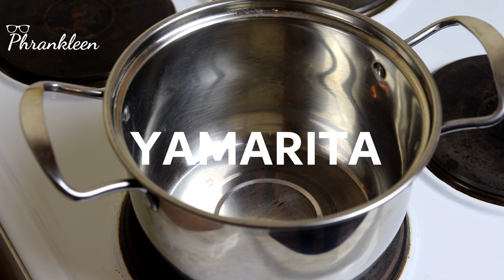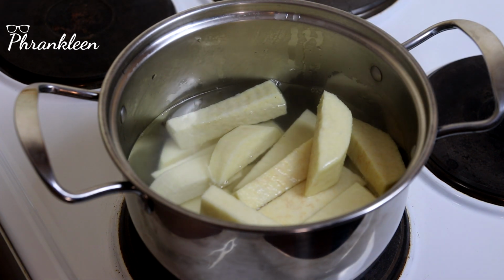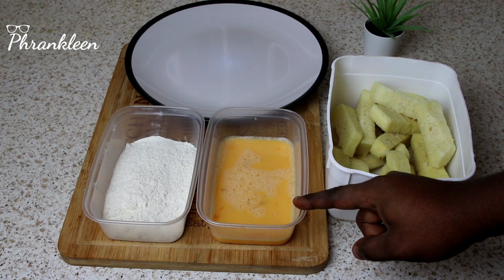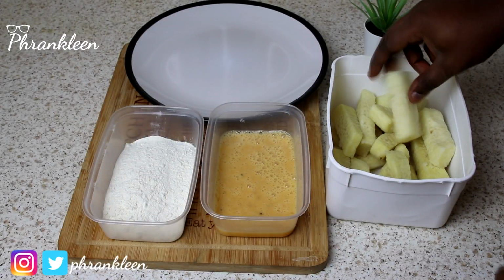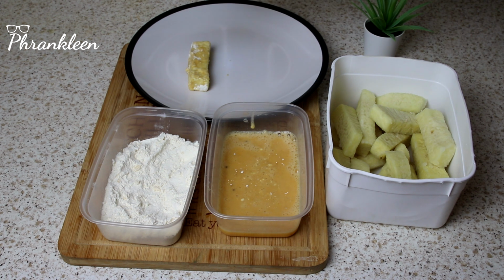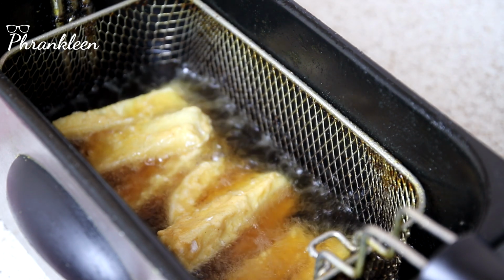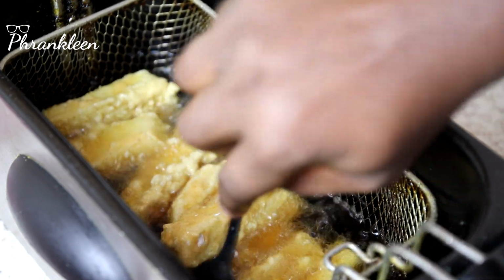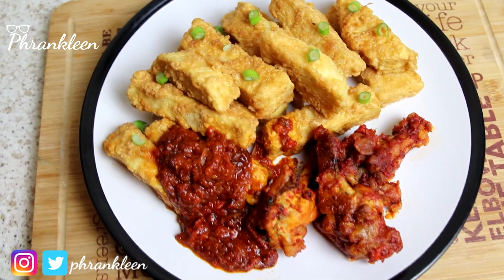How to make Yamarita - Yam Recipe // Phrankleen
This video is about one of the popular Nigerian food recipes known as Yamarita ...My step by step guide shows you how to make yamarita within minutes.